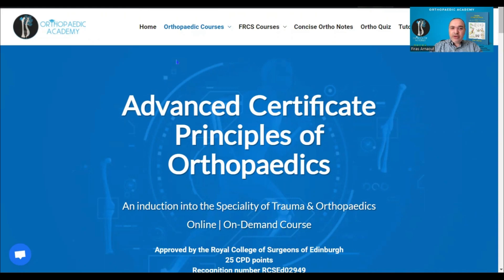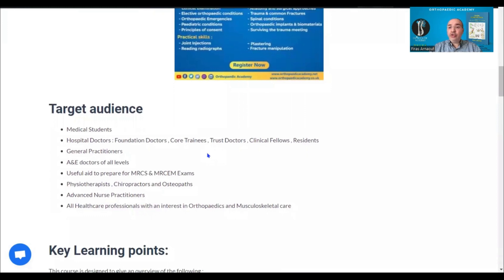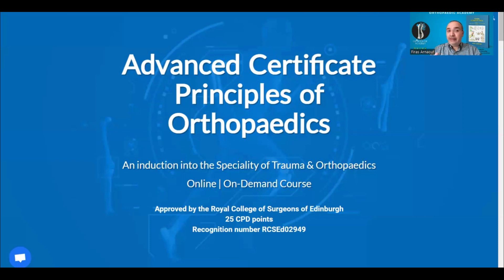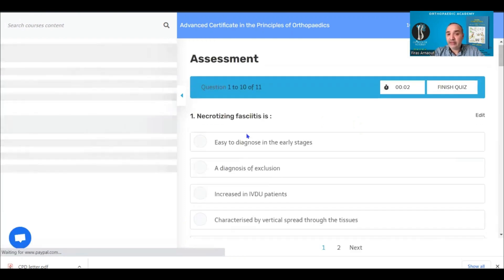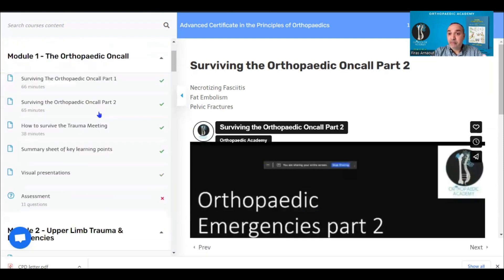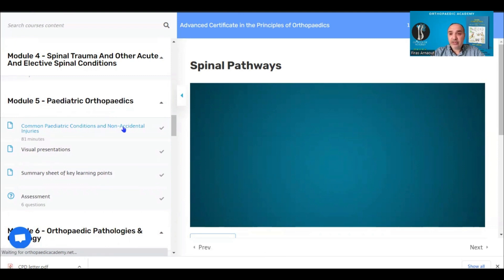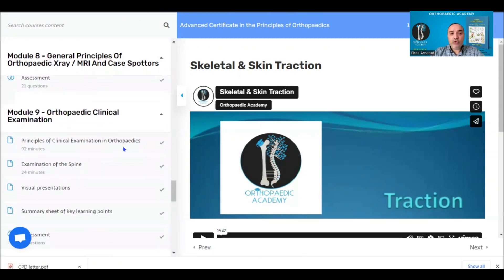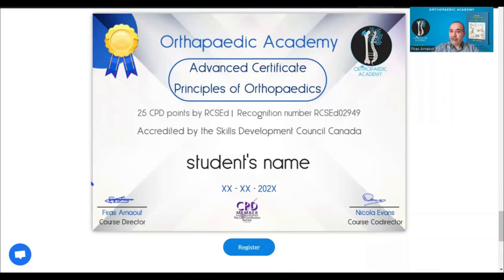Principles of Orthopaedics - Advanced Certificate - Explained by the Course Director | Orthopaedic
The video is an introduction to the advanced certificate in the principles of Orthopedics, available online.
The course covers all aspects of the specialty, from common trauma and conditions to spines and ethical considerations such as consent.
Practical modules teach how to inject joints, apply plasters, manipulate fractures, and interpret X-rays.
The course is designed for a wide range of healthcare professionals, from medical students to advanced nurses, and is cost-effective.
The faculty are passionate educators and are always available to help. Registration is easy, and modules consist of bite-sized information with assessments at the end.

Be one of our top supporters and write us a Google Review